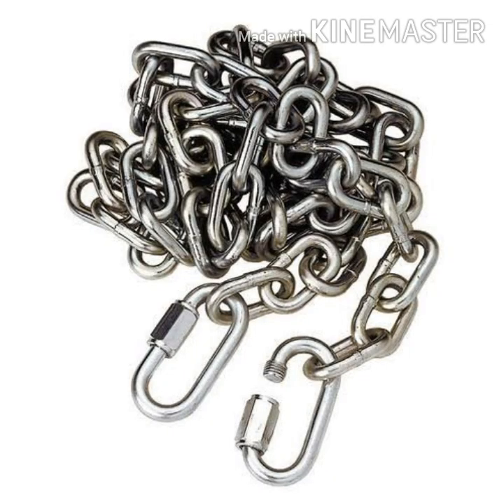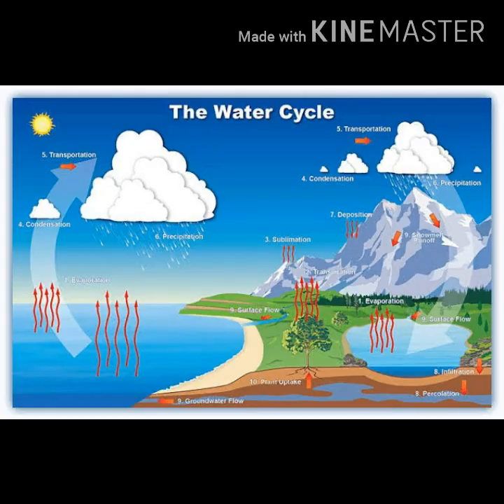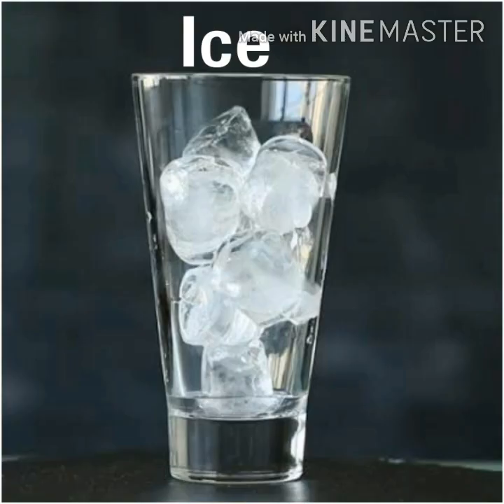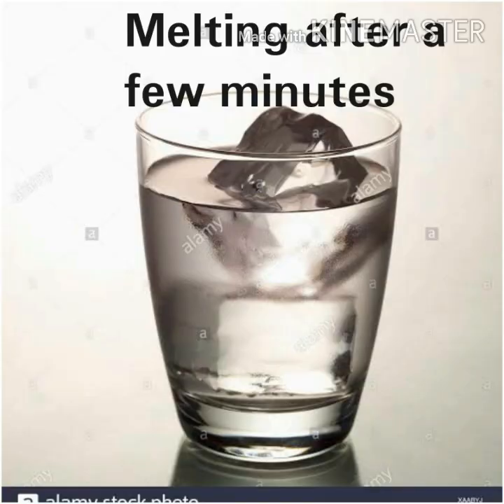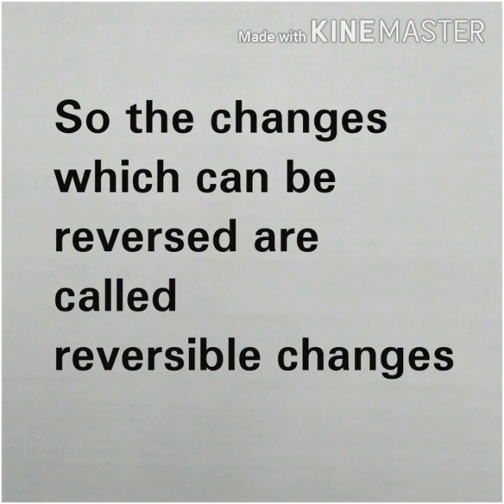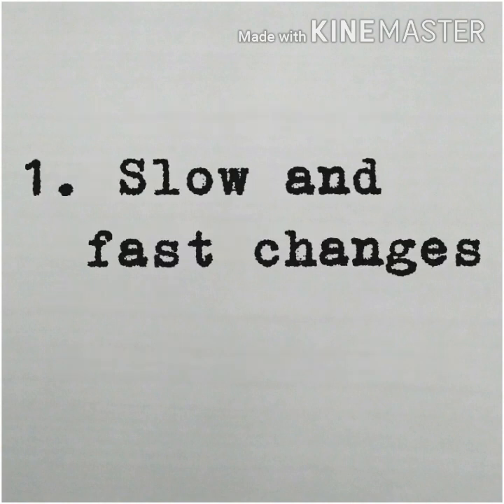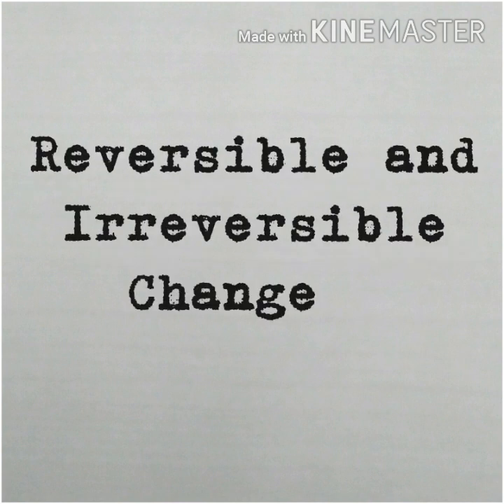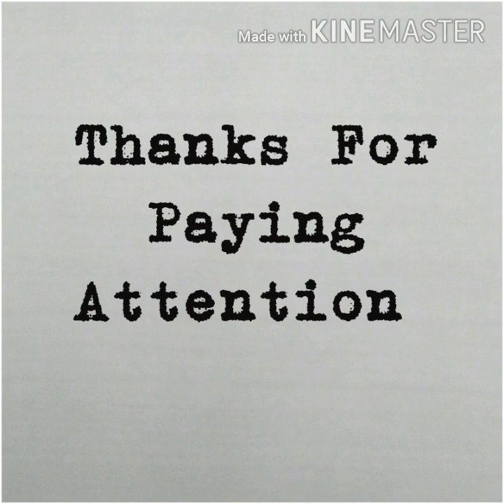Class6 Science Chapter6 part1